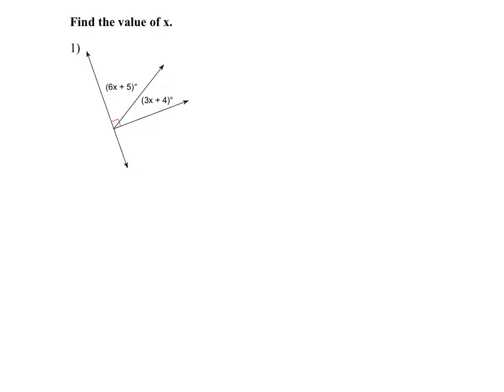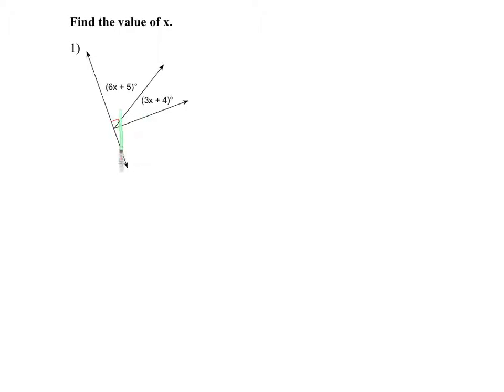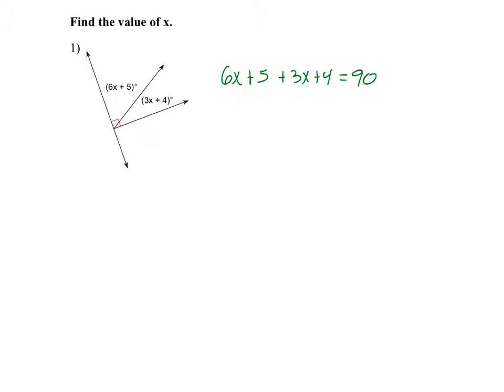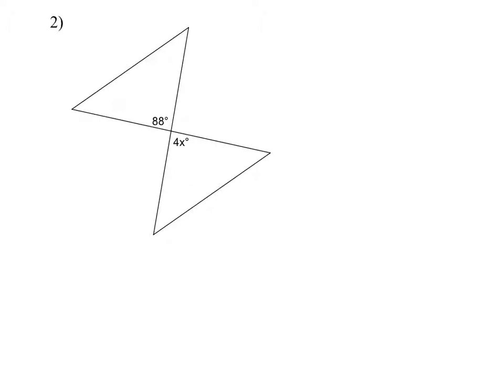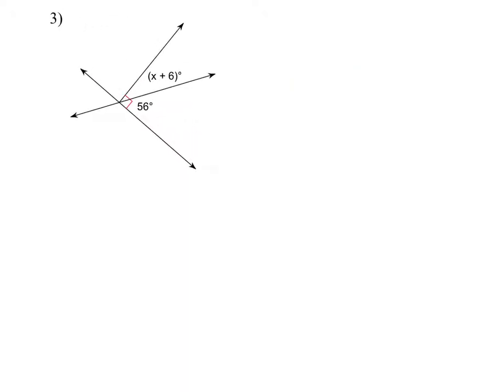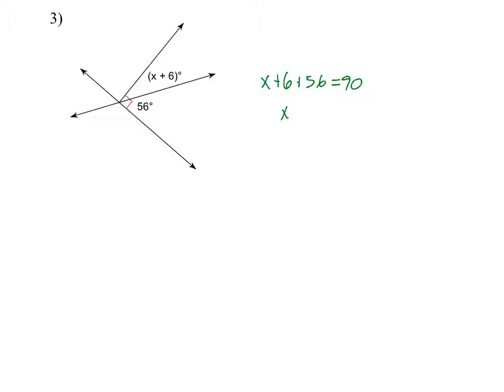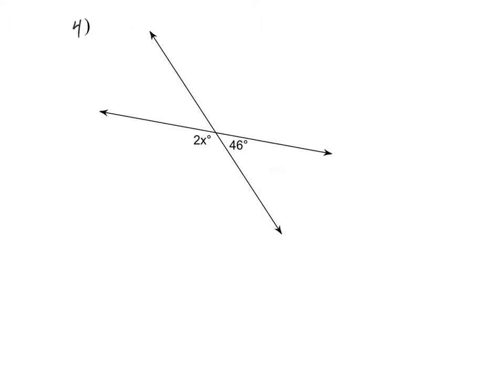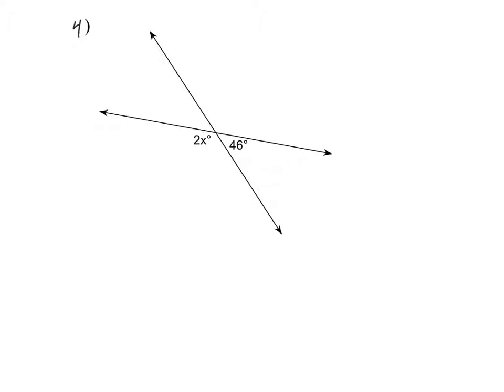Angle Pairs: Solving for x